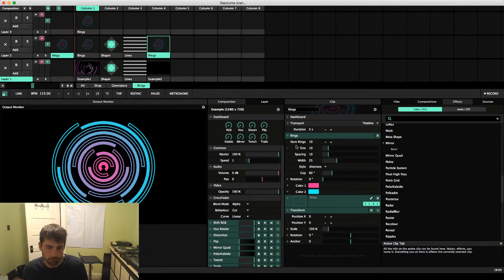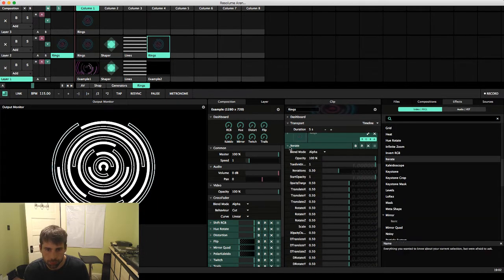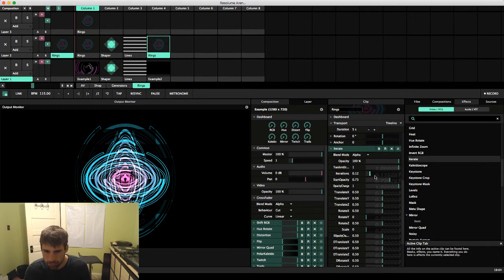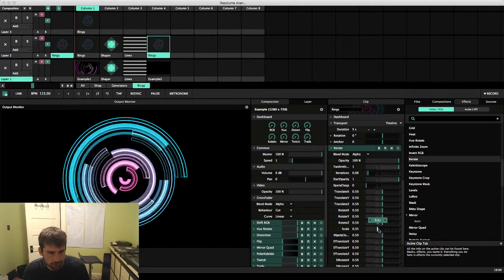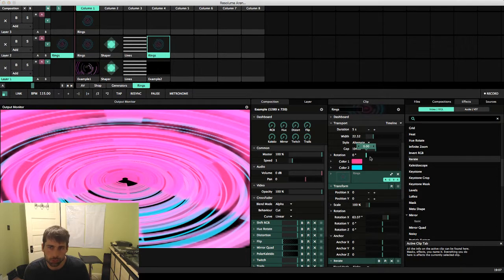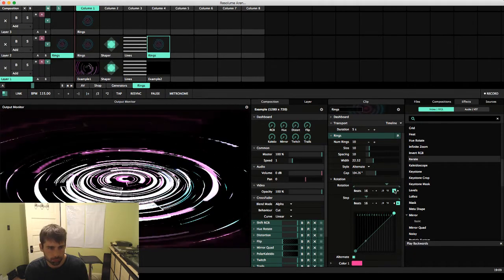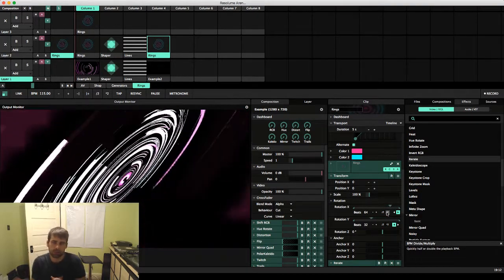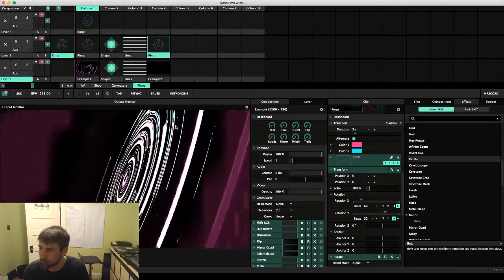VJ Tutorial: Making Visuals with Resolume (Day 24)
Learn how to vj and create visuals at zerotovj.com

This is Day 24 of making visuals with Resolume 6. This is from a livestream on Facebook. Zero To VJ Live is where I make visuals on the spot using only Resolume. Only 15 minutes to make something, nothing's pre planned or pre recorded.